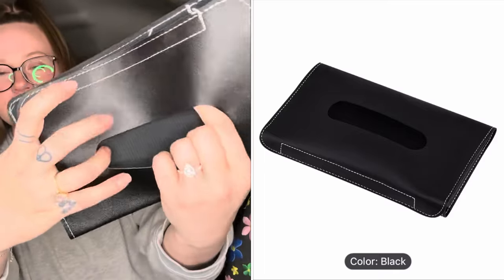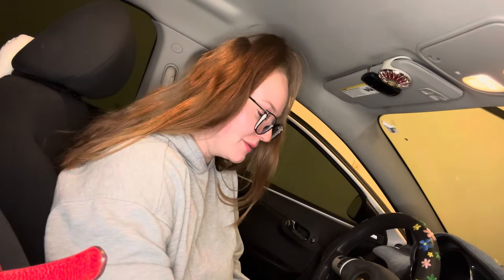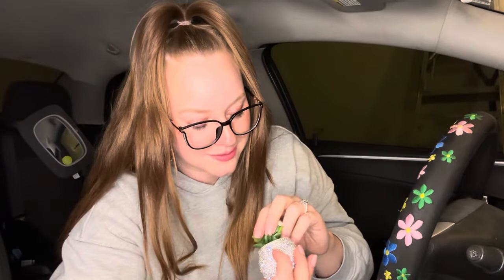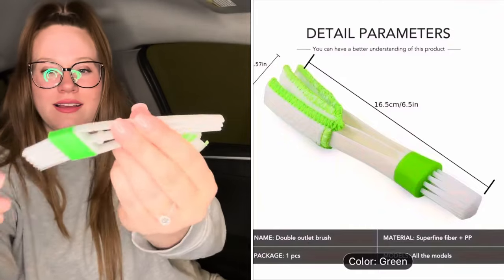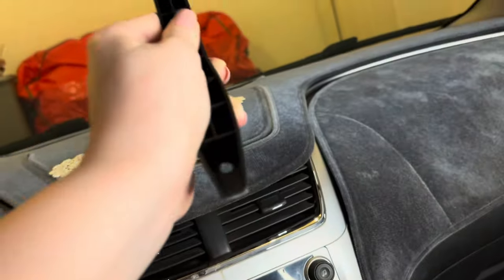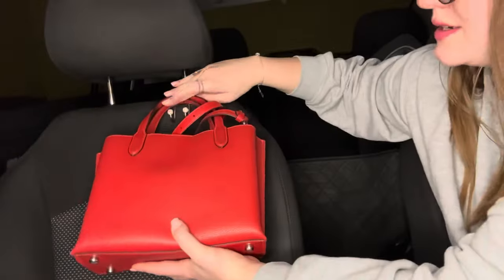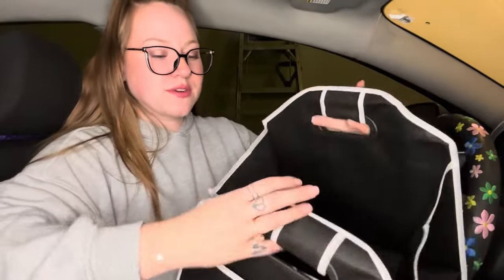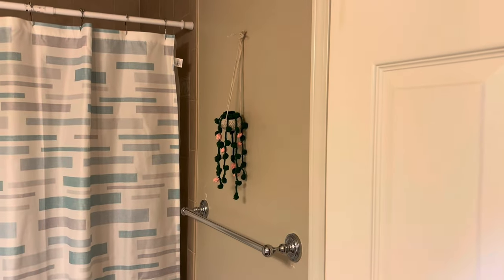Testing Out Temu Car Gadgets and Accessories!! Worth the money??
Thank you sooo much for watching!! Today we put some Temu car accessories and gadgets to the test!! Are they worth the money?!

Sorry I did not get around to testing every single item!!

00:00-0:47 intro
0:47-1:26 black tissue holder
1:26-2:51 seat belt cover
2:51-4:01 glove box organizer
4:01-5:27 visor organizer
5:27-6:08 dash succulent
6:08-7:14 flower tissue holder
7:14-7:49 steering wheel cover
7:49-8:04 license plate cover
8:04-9:40 vent cleaner
9:40-10:45 window cleaner
10:45-12:35 purse holder
12:35-13:10 purse hook
13:10-14:47 backseat organizer
14:47-15:45 trunk organizer
15:45-16:09 mesh pocket
16:09-17:46 crochet mirror plant